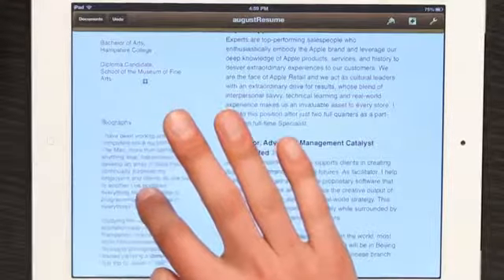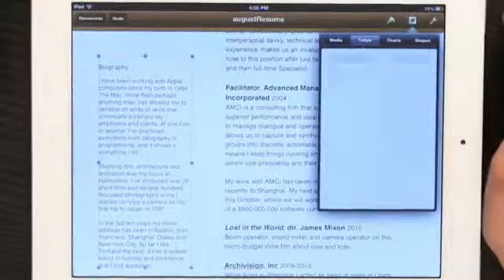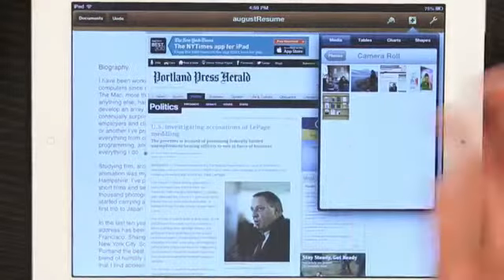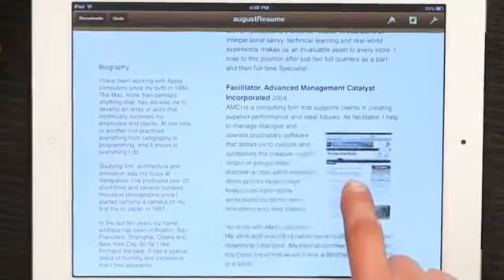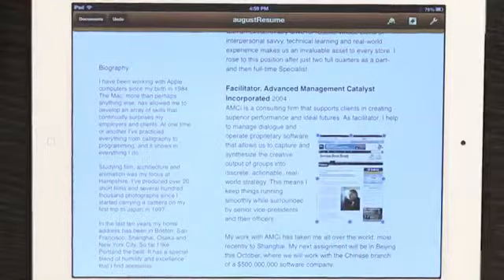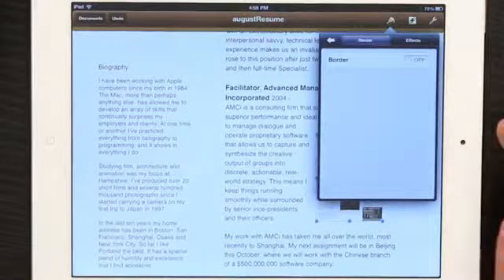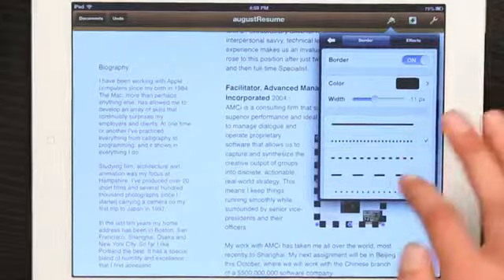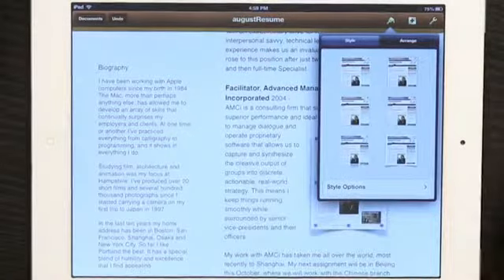Apple Pages for the iPad vs. Google Docs Tech Yeah!64